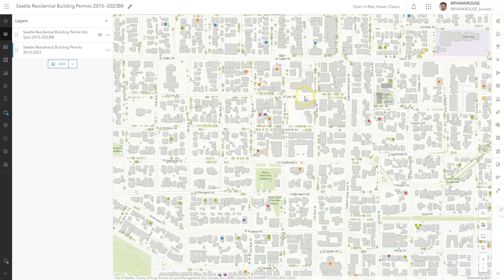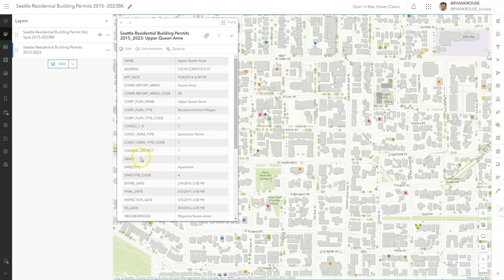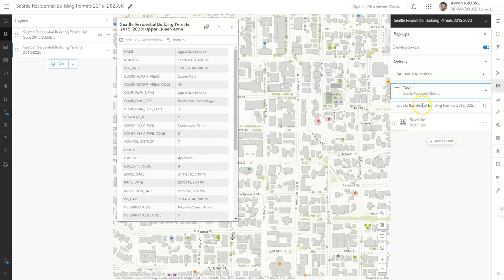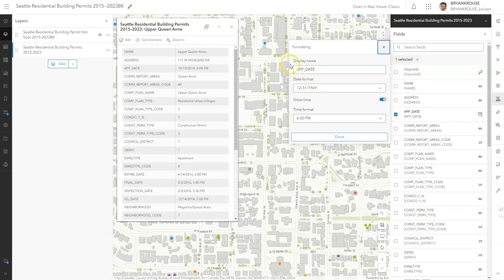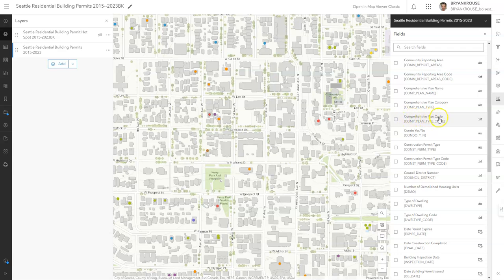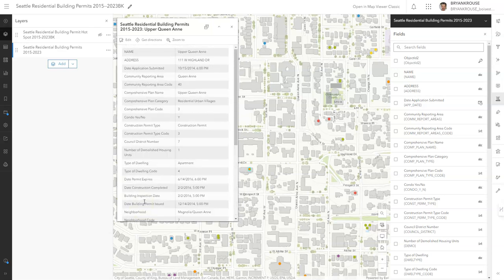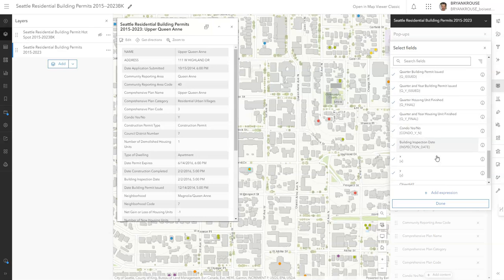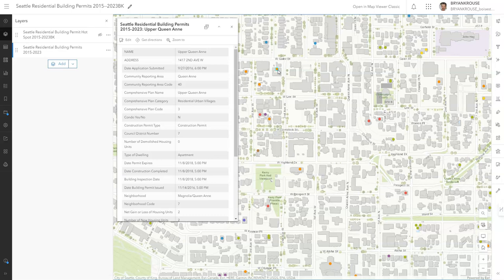Formatting Pop ups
In this video, I demonstrate how to format the attribute table's pop-ups.